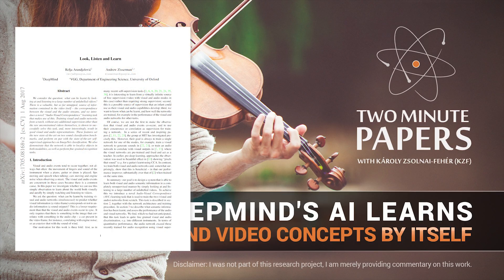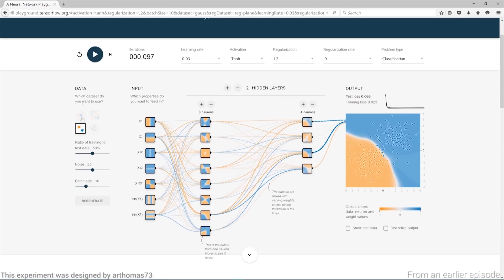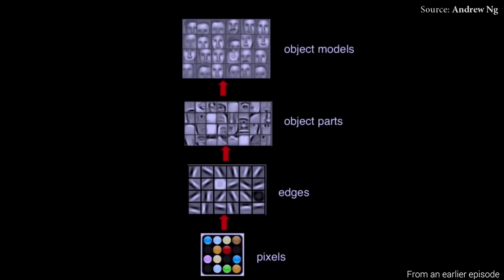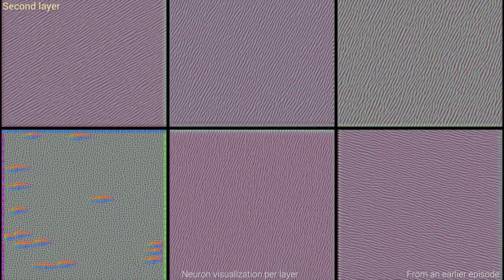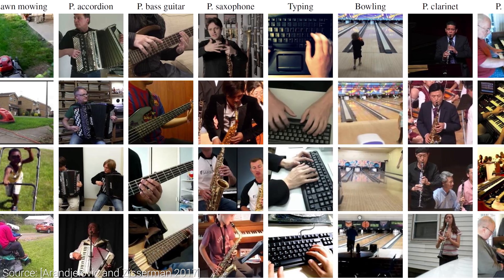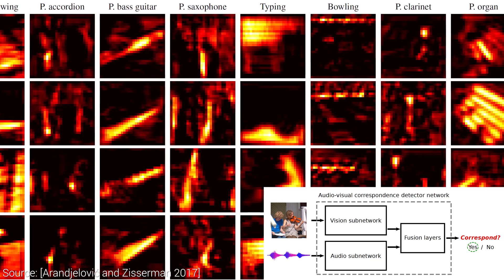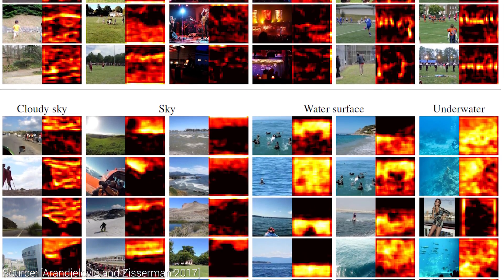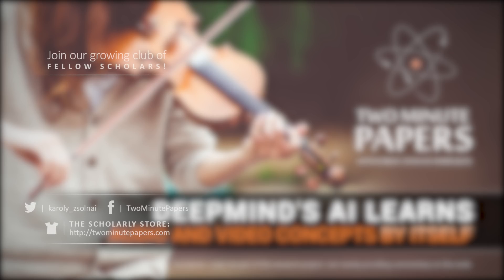DeepMind's AI Learns Audio And Video Concepts By Itself | Two Minute Papers #184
Andrew Melnychuk, Christian Lawson, Dave Rushton-Smith, Dennis Abts, Emmanuel Mwangi, Eric Swenson, Esa Turkulainen, Kaben Gabriel Nanlohy, Michael Albrecht, Michael Jensen, Michael Orenstein, Steef, Sunil Kim, Torsten Reil.